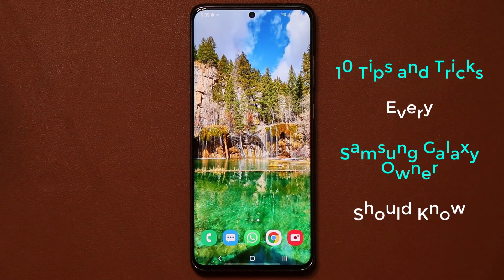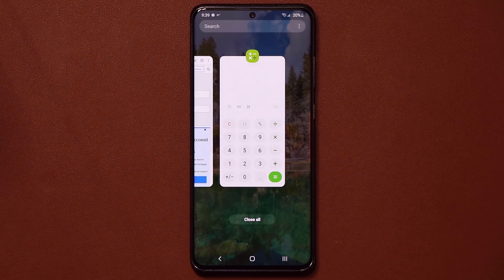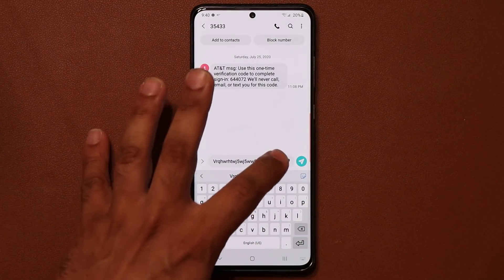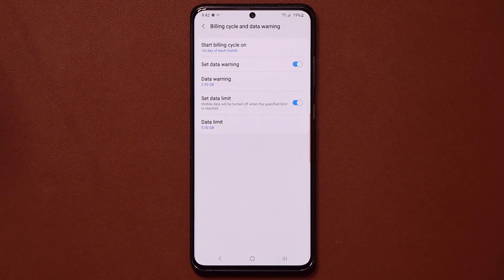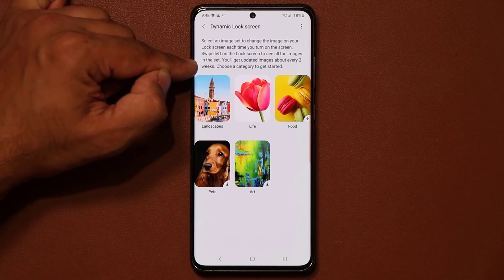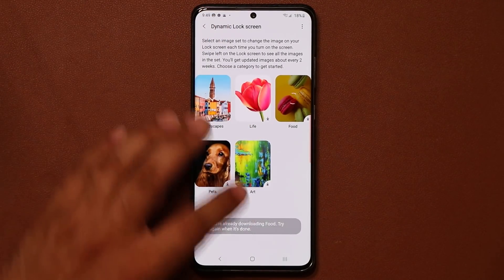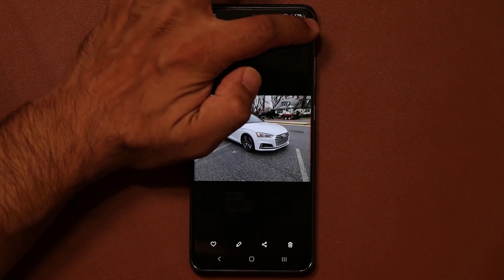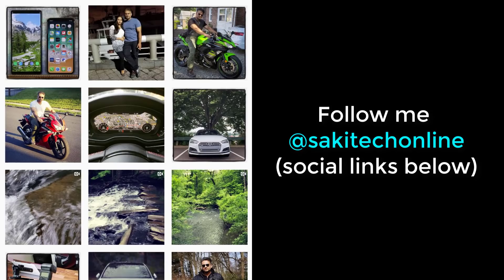10+ Tips & Tricks Every Samsung Galaxy Smartphone Owner Should Know (S20, Note 10, S10, etc)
In today's video, I will share 10+ tips and tricks that every Samsung Galaxy Smartphone owner should know.

Some of these tips are stuff I use on a daily basis and I want to make sure you guys can benefit from them as well.

These tips have been tested on One UI 2.0 and 2.1 on following phones:

Galaxy S9
Galaxy Note 9
Galaxy A71
Galaxy A51

Companies can send product to the following address:

Attn: SAKITECH
135 S Springfield Rd. Unit #681